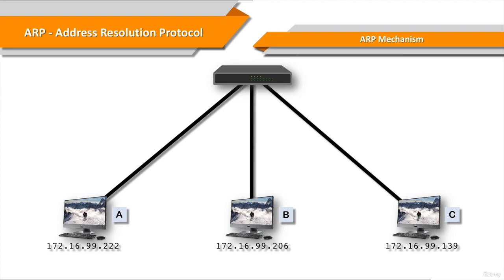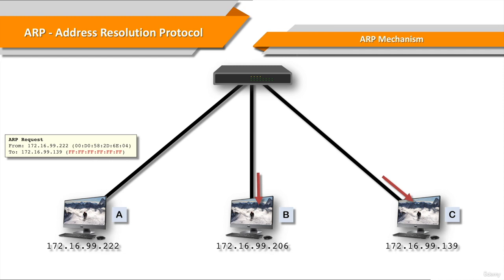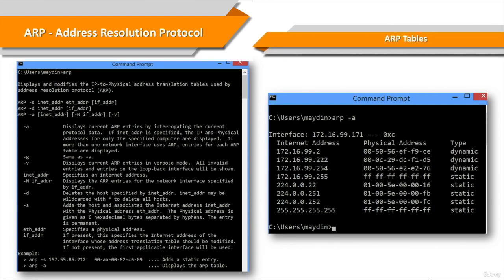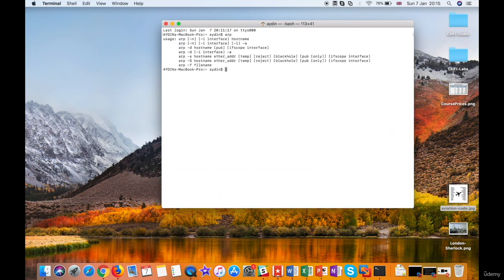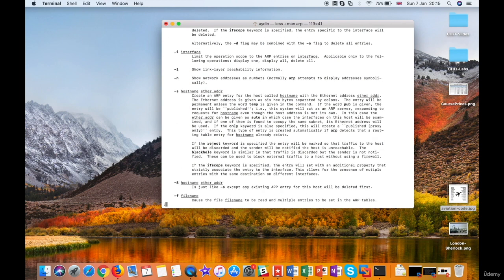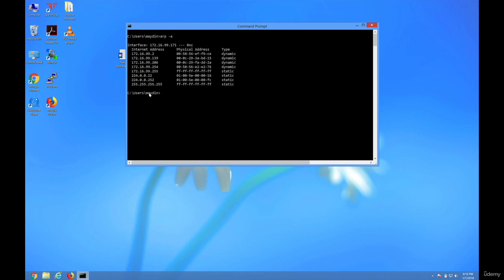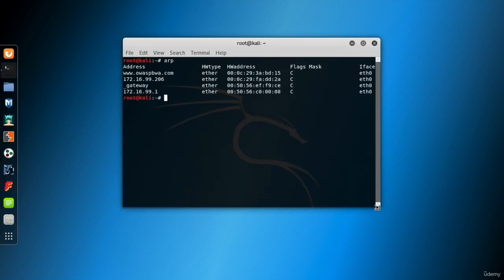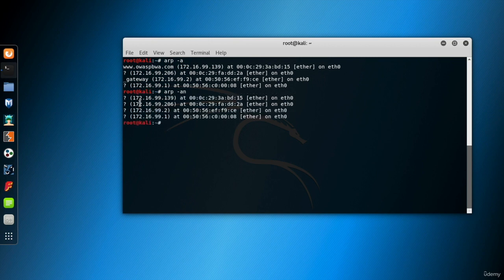8 ARP Address Resolution Protocol Mechanism, ARP Tables, ARP Packets